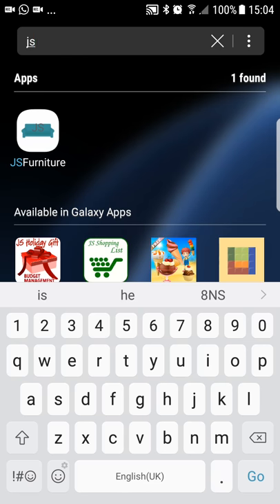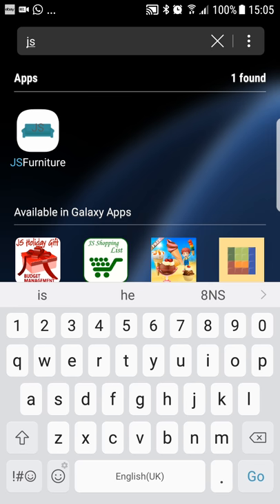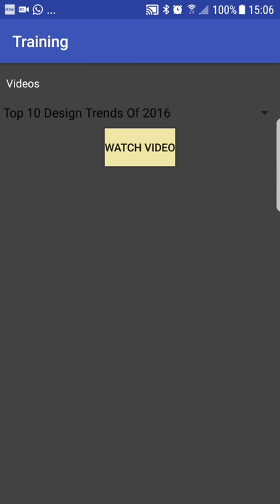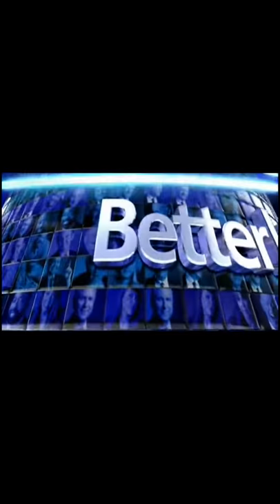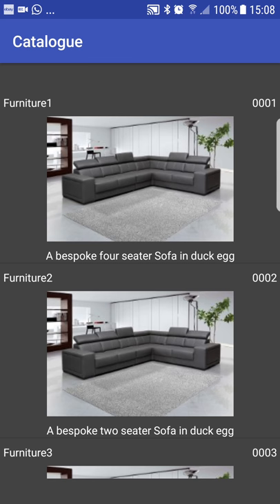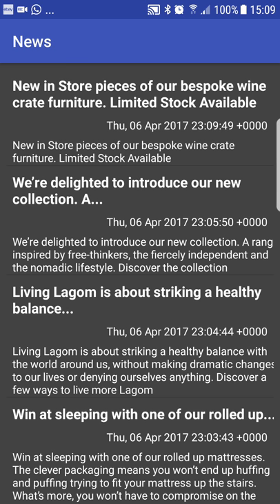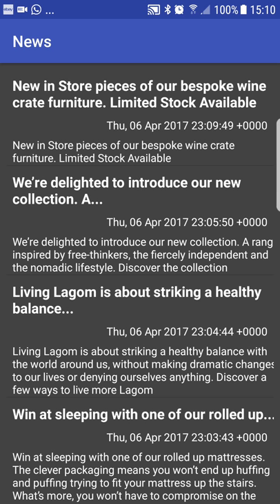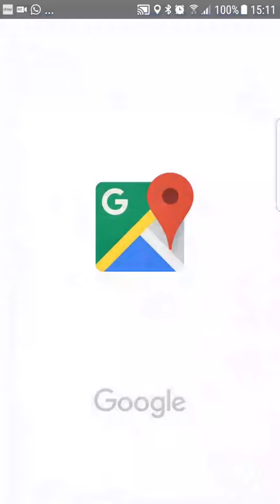Mpd john sankey